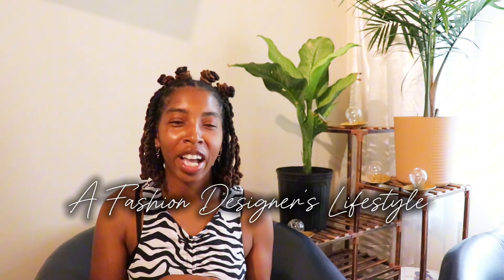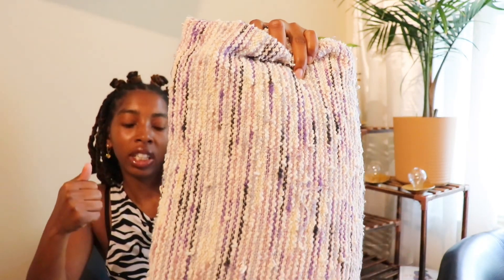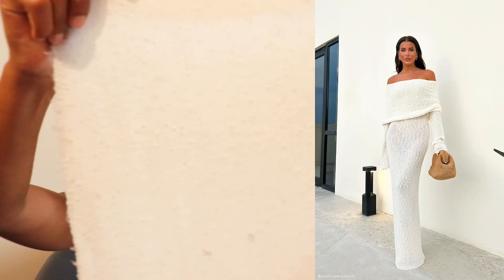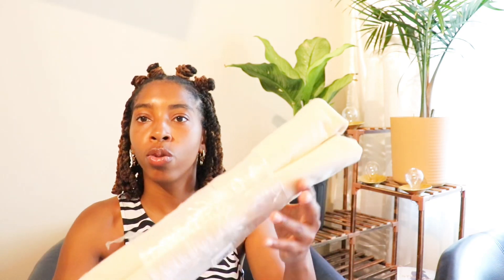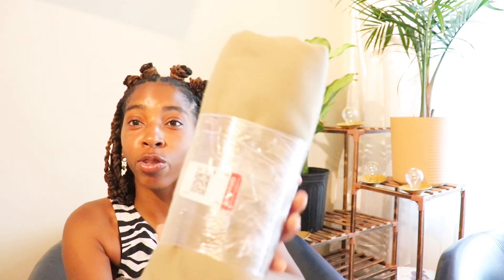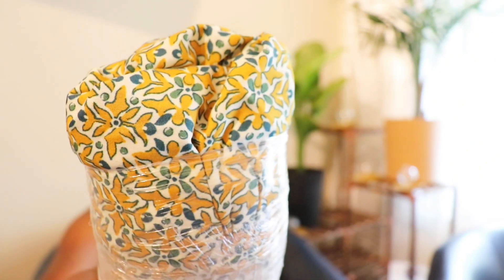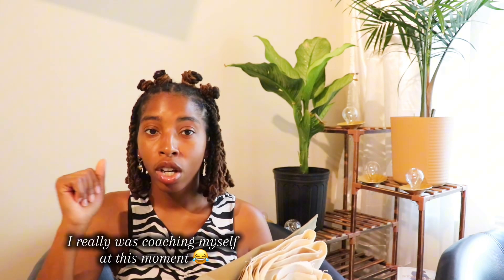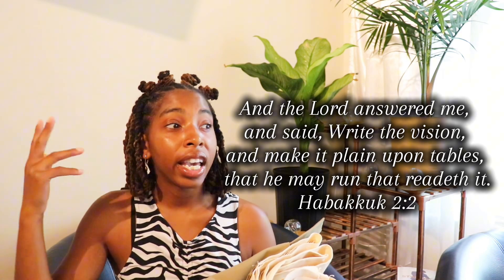Thrifted Summer Fabric Haul and Upcoming Sewing Plans! Goodwill Finds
Hey loves, I rannn here to show you some of my greatest goodwill finds! I found some amazing fabric from cotton to polyester! I’m really not much of a polyester person but the fabriccccc eatzzzz!!! I’m so happy I decided to visit the thrift store instead of the fabric because I definitely snag some great deals!!